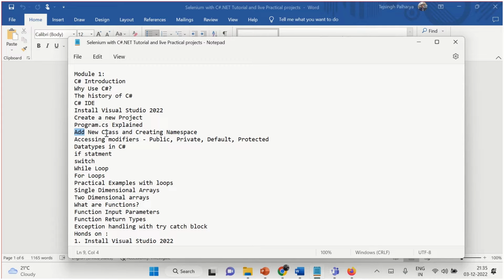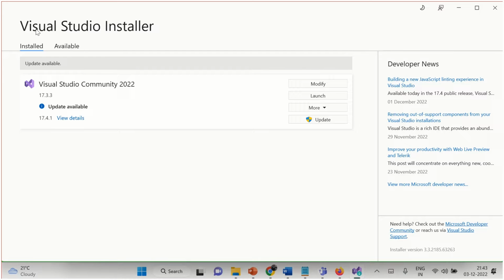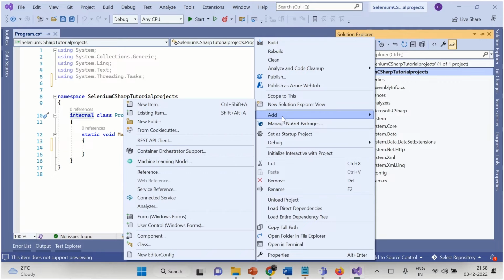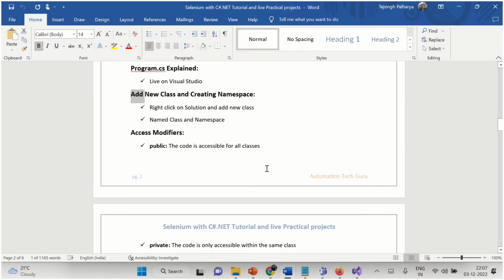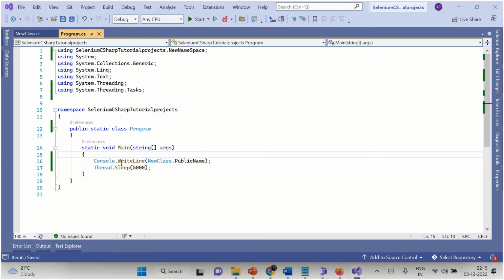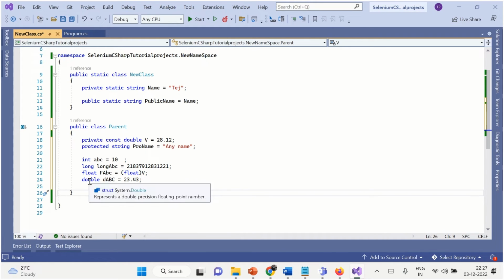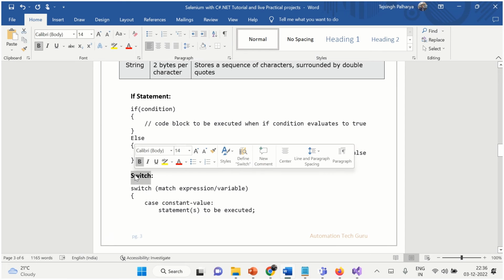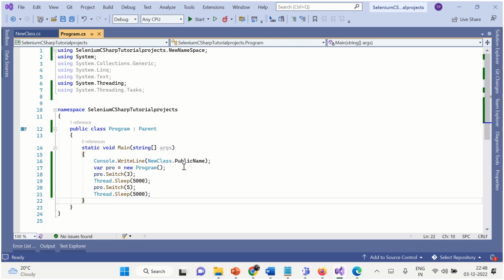Selenium with C#.NET Tutorial and live Practical projects - Module 1.1 | Free Session | JOIN Me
First Free session | Selenium with C#.NET Tutorial & live Practical projects | Online Sessions | NEXT BATCH : 07 JAN 2023
Selenium with C#.NET Tutorial and live Practical projects :
Module 1.1
C# Introduction
Why Use C#?
The history of C#
C# IDE
Install Visual Studio 2022
Create a new Project
Program.cs Explained
Add New Class and Creating Namespace
Accessing modifiers - Public, Private, Default, Protected
Datatypes in C#
if statment
switch
While Loop
For Loops
Practical Examples with loops
Function Input Parameters
Function Return Types
Exception handling with try catch block
Honds on :
1. Install Visual Studio 2022
2. Create new project
3. Practice on conditional statement and loops & Functions/exceptional handling

Upcoming Selenium with C# Online Training Sessions:-
1. NEXT BATCH STARTS : 07 JAN 2023 - IST 10:00 AM – 12:00 PM
2. NEXT BATCH STARTS : 07 JAN 2023 - IST 09:00 PM – 11:00 PM
1. Session Days : Every Saturday and Sunday
2. Session Duration : 2Hrs/Each Session
Registration Process :--
1. Email Registration is Must
2. 20% payable for Registration
3. 16 Hours/8 Days Training Program

‎Follow and share the Automation Tech Guru channel on WhatsApp to get more updates from my YouTube Channel

winium c#
selenium c# interview questions and answers
selenium c# tutorial
selenium c# visual studio 2019
selenium c# page object model
selenium c# specflow framework
selenium c# with specflow
selenium c# pom framework
selenium c# automation framework
selenium c# visual studio code
selenium c# bdd framework
selenium c# interview questions
selenium c# tutorial for beginners
selenium c#script
selenium c# interview questions for 3 years experience
selenium c# full course
selenium c# mock interview
selenium c# framework step by step
selenium c# project
selenium c# installation steps
selenium c# interview questions and answers for experienced
selenium c# setup in eclipse
selenium c# live projects
selenium with c# automation framework
selenium with c# interview questions and answers
selenium with c#
selenium with c# tutorial
selenium with c# specflow
selenium with c# in telugu
selenium with c# bdd framework
selenium with c# for beginners
selenium with c# execute automation
selenium with c# setup
selenium interview questions and answers c#
selenium tutorial c#
selenium visual studio 2019 c#
selenium page object model c#
selenium specflow framework c#
selenium with specflow c#
selenium pom framework c#
selenium automation framework c#
selenium visual studio code c#
selenium bdd framework c#
selenium interview questions c#
selenium tutorial for beginners c#
selenium script c#
selenium interview questions for 3 years experience c#
selenium full course c#
selenium mock interview c#
selenium framework step by step c#
selenium project c#
selenium installation steps c#
selenium interview questions and answers for experienced c#
selenium setup in eclipse c#
selenium live projects c#
selenium with c# in tamil
restsharp
restsharp c# tutorial
selenium c
selenium c#
c# rest api
restsharp api automation
selenium with c#
api automation testing using selenium
specflow selenium c#
nidhas trophy
c# selenium
selenium
selenium c# framework
specflow
automation framework
automation framework selenium
automation testing
c# automation
c# selenium framework design
c# selenium webdriver tutorial
rest api
rest assured api testing
selenium .net
selenium framework
selenium tutorial
tech guru
ui automation
ui automation c#
ui testing using selenium
.net
api automation
api rest c#
api testing
api testing using selenium
automation
browserstack tutorial
c# ui
nunit
restful api c#
restsharp api testing c#